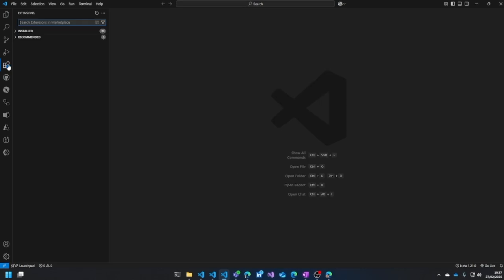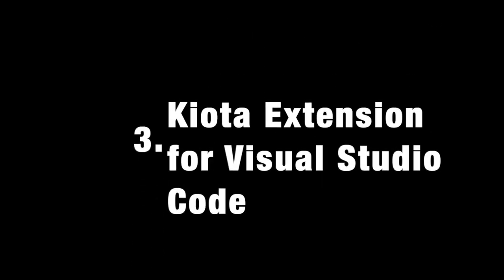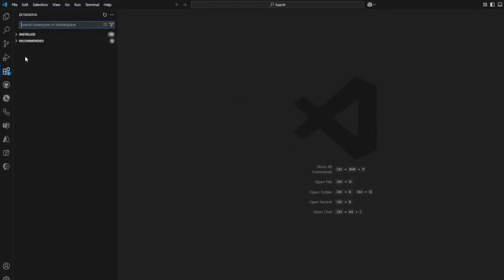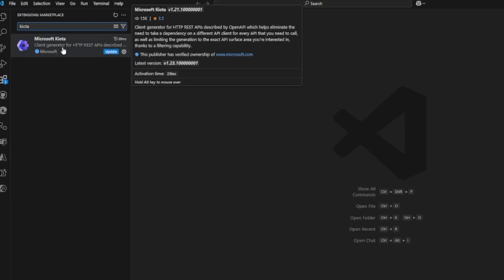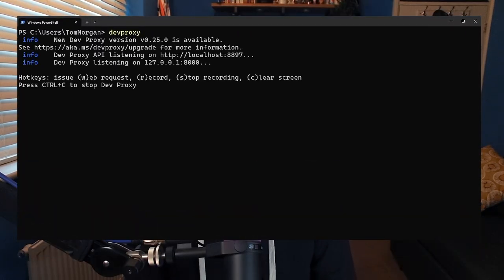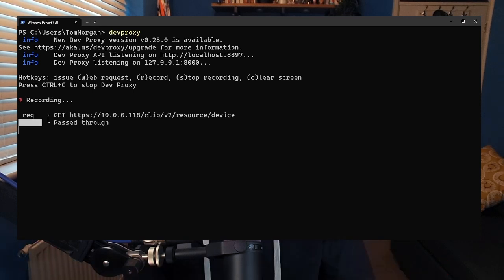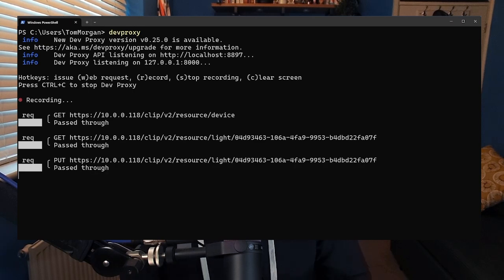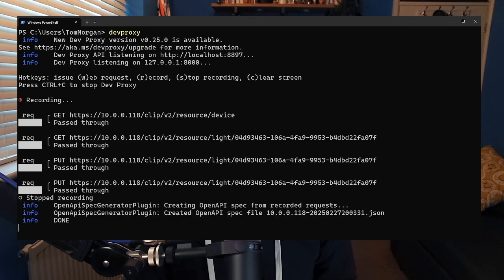Building Declarative Agents with API Plugins for Microsoft Copilot Part 2 - Prerequisites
Join Microsoft MVP Tom Morgan in the second video of the series on creating declarative agents with API plugins for Microsoft Copilot. In this episode, Tom covers all the prerequisites you'll need to get started, including essential tools such as Visual Studio Code, Teams Toolkit, and the Kiota extension. Learn about the importance of having OpenAPI spec files for your APIs, the benefits of using an abstraction API, and how to manage API authentication with Copilot. Don't miss this comprehensive guide to set up your workspace efficiently and prepare for developing powerful AI agents.

00:00 Introduction to the Series
00:12 Prerequisites for Building Declarative Agents
00:18 Setting Up Visual Studio Code and Extensions
01:52 API Management and Abstraction
03:47 Creating and Using OpenAPI Specifications
06:24 Authentication Methods for APIs
07:19 Conclusion and Next Steps